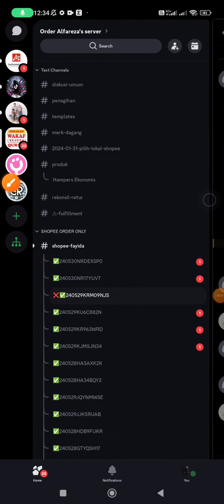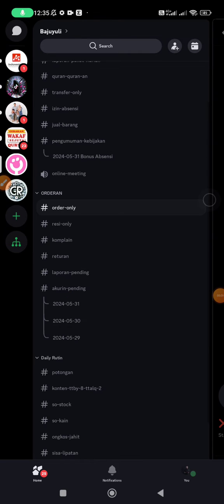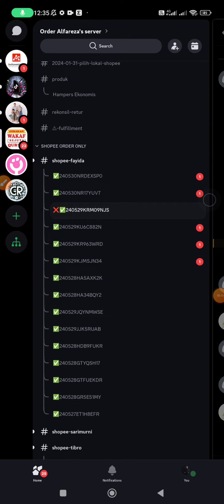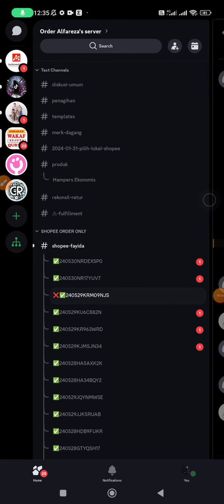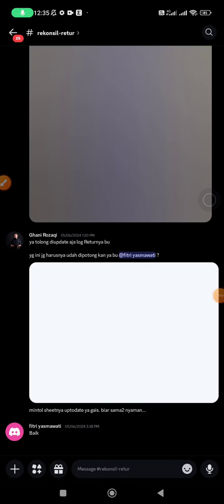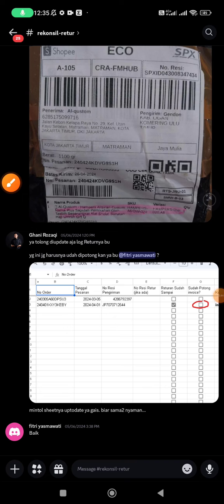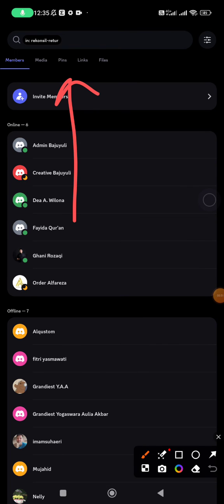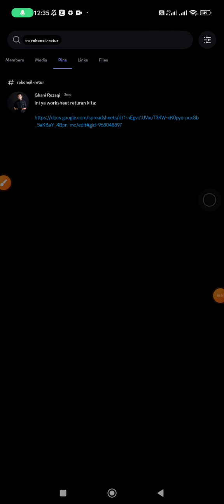~ Can't Find Pinned Messages on Discord Mobile? Here's How to Easily Locate Them!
Struggling to navigate Discord on your Android device? This video is your ultimate guide to mastering the Discord mobile app and easily finding pinned messages. Whether you're new to Discord or a seasoned user transitioning from desktop to mobile, we'll walk you through the simple steps to access those elusive pinned messages on your Android phone.

Discord is a versatile platform that enhances communication across various communities. However, some features, like locating pinned messages, can seem hidden on the mobile version. In this tutorial, we dive deep into the Discord app, specifically focusing on Android users. We'll show you how to quickly access pinned messages within any channel or server, ensuring you never miss out on important announcements or information again.

The process is straightforward but not very obvious, especially for those who are accustomed to the desktop layout of Discord. By following our step-by-step instructions, you'll learn how to use the search functionality effectively to find pinned messages and other key content. We cover everything from opening the app to navigating to the right server and channel.

Don't let the mobile interface intimidate you! Your support helps us create more content that makes tech easy for everyone.

Remember, understanding how to quickly access pinned messages can significantly enhance your Discord mobile experience. Keep practicing these tips, and you'll be navigating the app like a pro in no time!